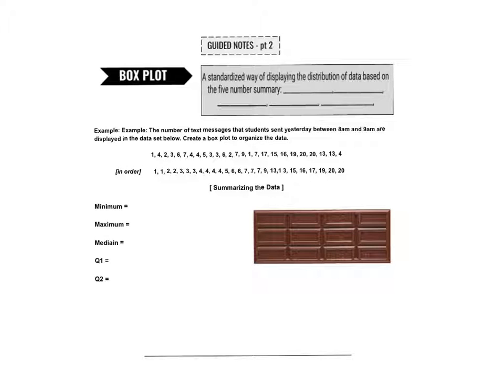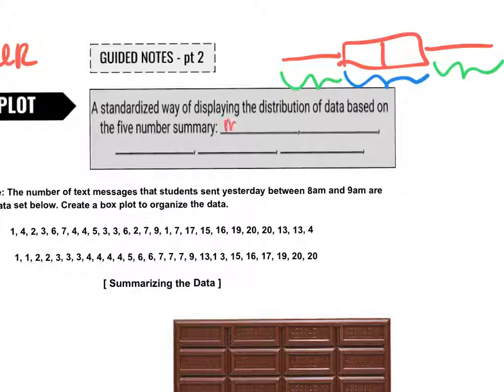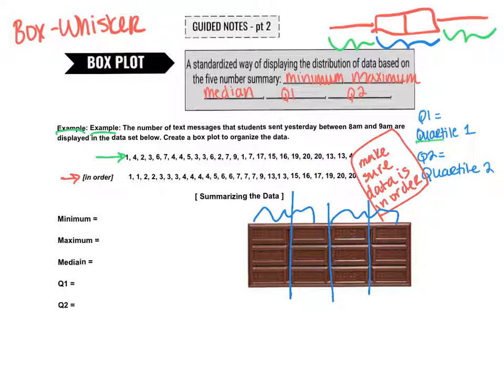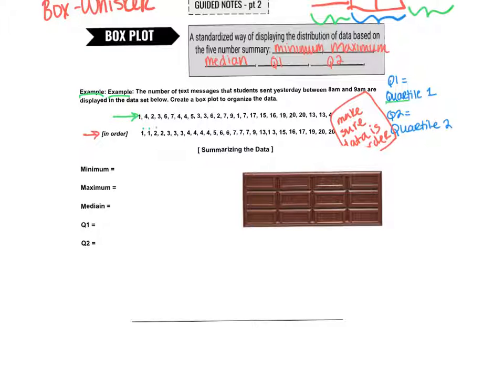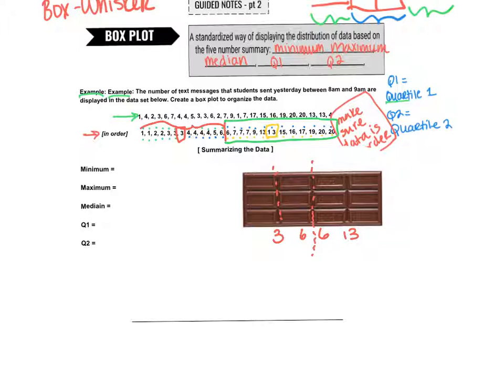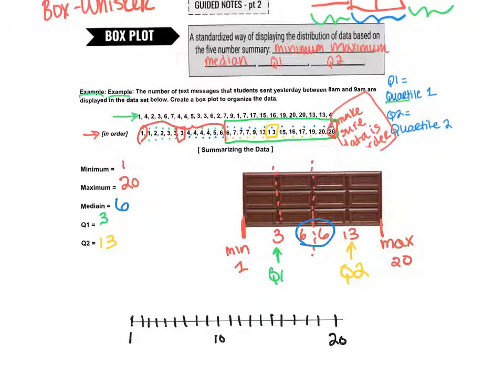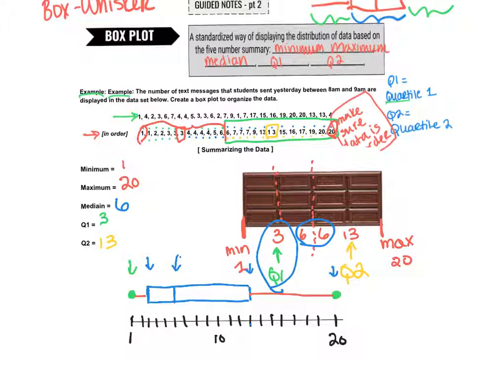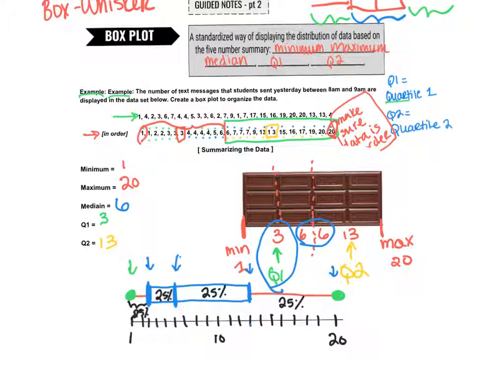Creating Box Plots